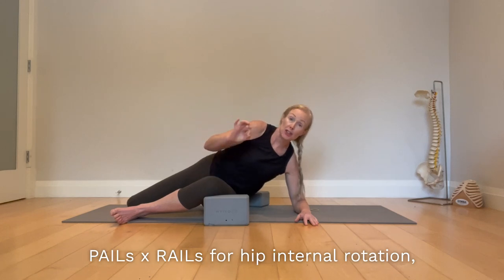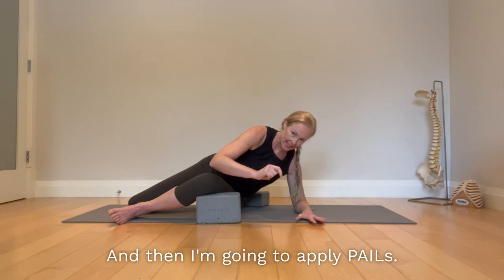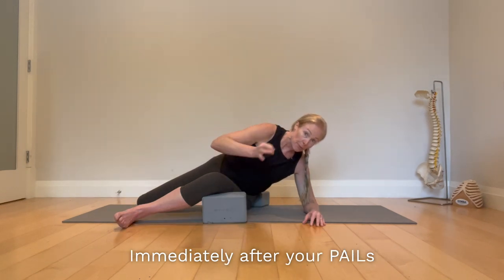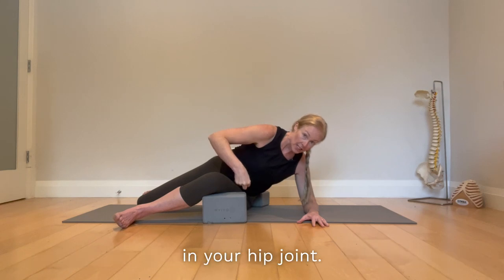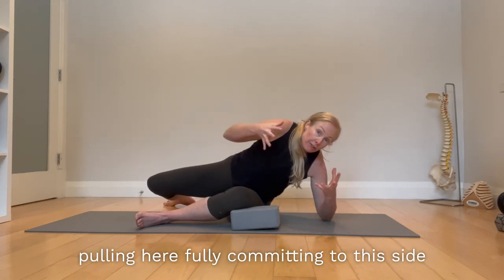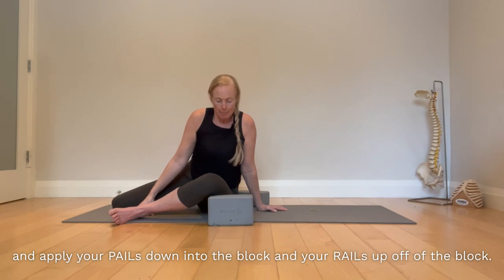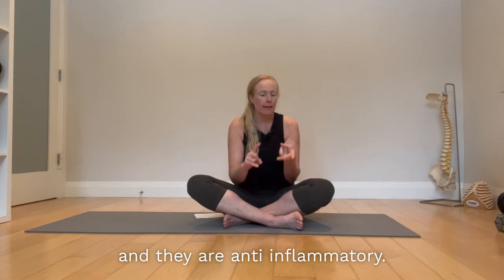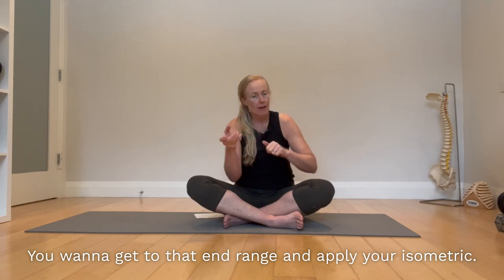Hip Internal Rotation PAILs x RAILs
PAILs x RAILs are a KINSTRETCH technique

PAILs = Progressive Angular Isometric Loading
RAILs = Regressive Angular Isometric Loading

Hip IR is a high value motion…you need it to WALK…and clinically I a seeing hip IR disappear and some pretty funky walking patterns.

If you want more hip IR try your Kinstretch PAILs x RAILs
1- set up -  ribcage and hip ( sound on for cues)
2- PAILs - crush the block
3- RAILs - lift off the block…this is a similar feeling to our PRI adductor work!
repeat your PAILs RAILs staying at end range for 2 min

4-Want a BONUS? Add glute Max on the trail side.
5 Other base position options
-different degrees of hip flexion
-High oblique sit or 90 90

6 Rules & Advice
-don’t push through pinching, cramping or pain
-do your PRI repositioning first ( the human body tends towards a typical asymmetrical pattern and improving this can greatly improve your hip mobility. )
-if you want this to stick don’t stop here, TAKE IT VERTICAL. Follow along for some great modified 1 leg RDL variations to integrate this IR into the entire kinetic chain

7 Lastly….Benefits of isometric training at end range
These techniques are very powerful for creating neurological and biological change and I really want people
1- isometrics are pain relieving
2isometrics are anti-inflammatory
3end range strengthening is one of the best ways to relax chronically tight muscle ( most muscles feel tight because of protective tension…they
4 - they build joint intelligence and cortical representation of that joint and that range of motion of that joint
5 - they are a tool to create biological adaptation.  MECHANOTRANSDUCTION = FORCE BASED INPUTS CREATING BIOCHEMICAL OUTPUTS. When applied at t\end range will stimulate the fibroblast to improve tissue, quality, organize disorganized tissue and improve viscoelasticity.

Kinstretch may not be as sophisticated as PRI but it builds very needed skills…body control, kinesthetic awareness, joint dissociation and control, end range strength, it improves tissue quality and gives you USABLE RANGES OF MOTION.  It’s an essential tool if your body needs a mobility tune up.

▪️free classes
▪️blog posts

DON'T FORGET :
🙏 follow @mvmt.101

Michelle Edmison
Registered Physiotherapist

Certifications & Specializations  :
Foundation Training